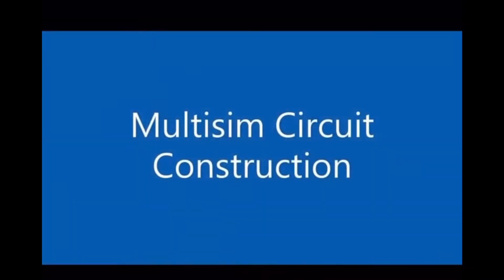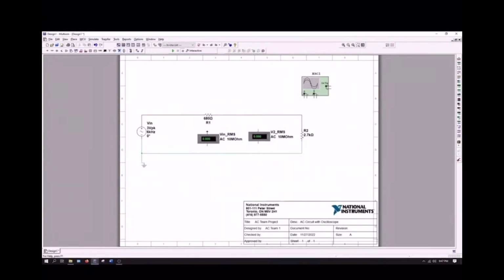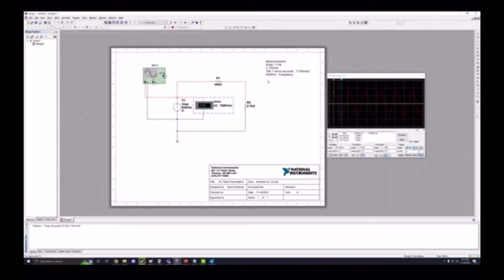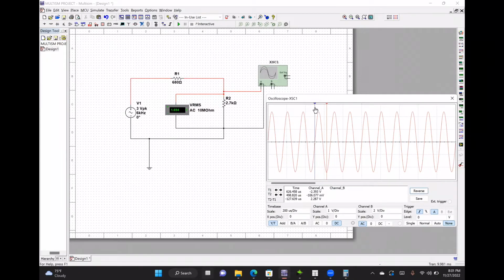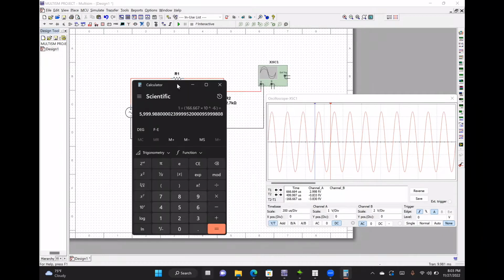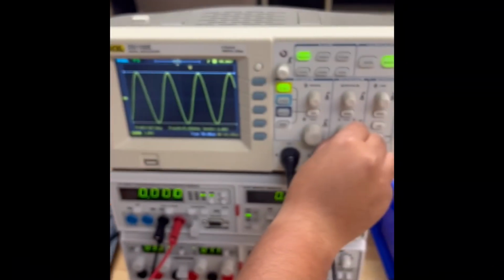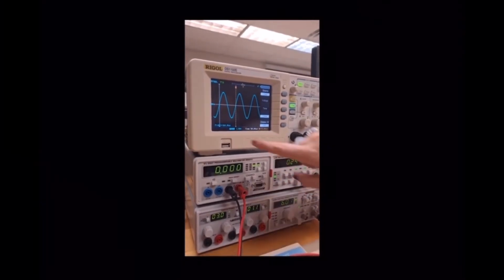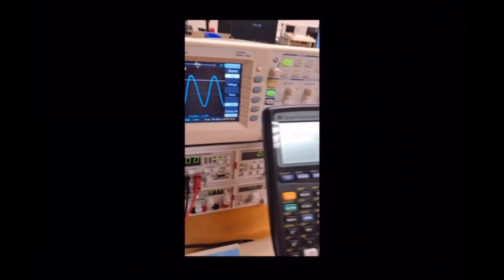AC Team Project